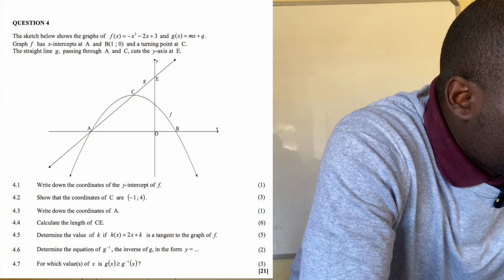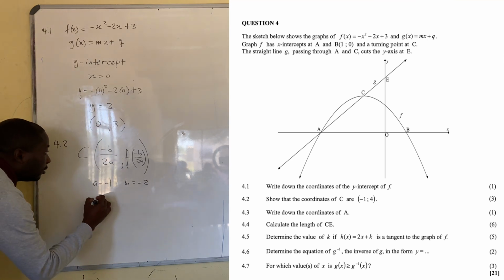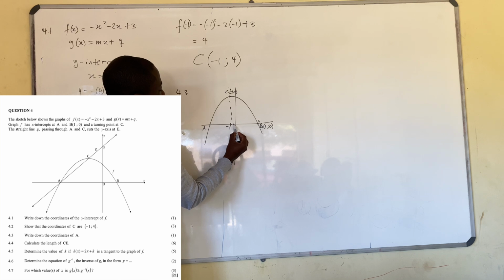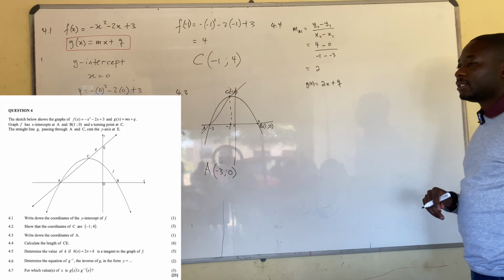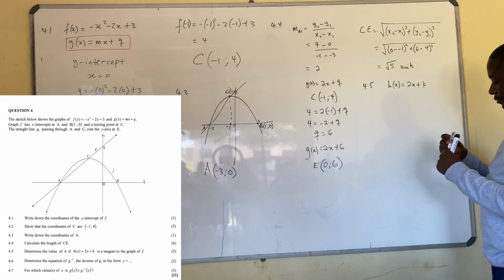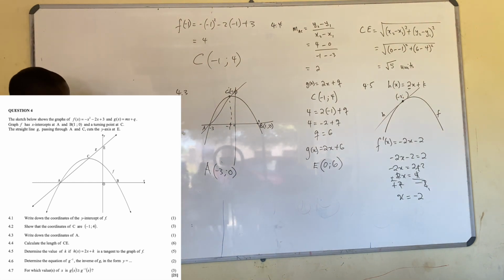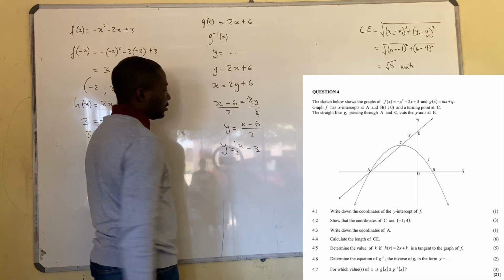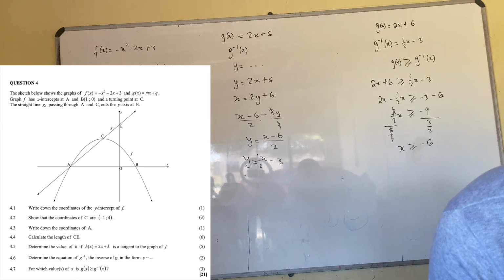Gr12 Functions and Graphs P1 May-June 2016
Past paper revision - Grade 12, Matric Functions and Graphs P1 May-June 2016